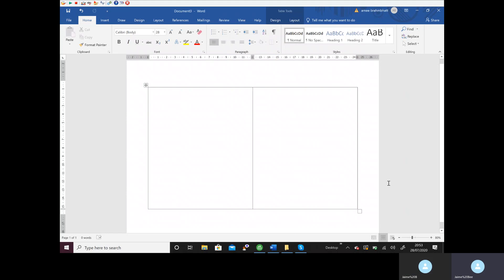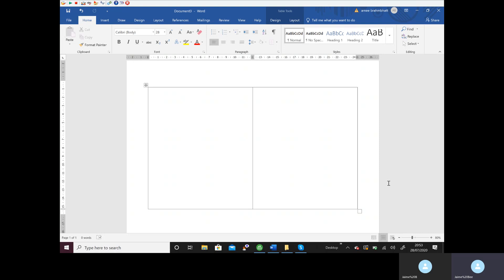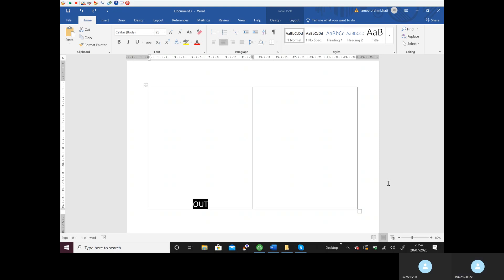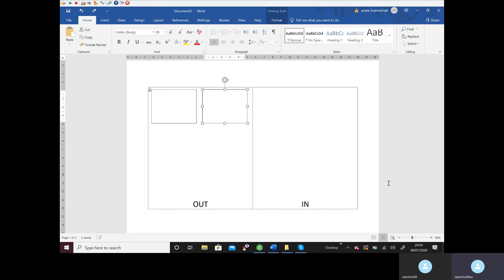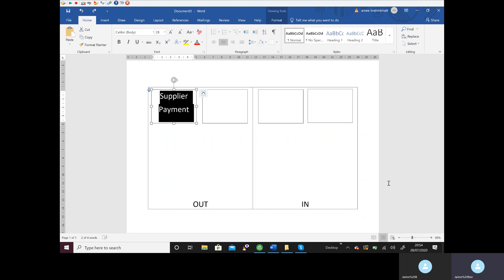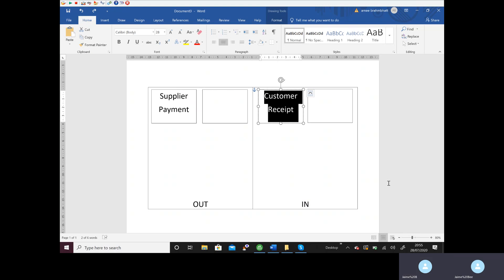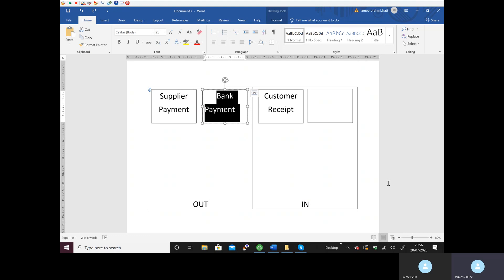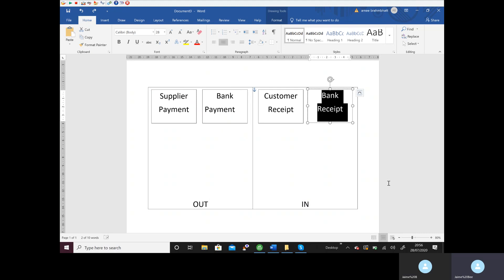AAT Level 1 Computerised Accounts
P13 Understanding the Bank